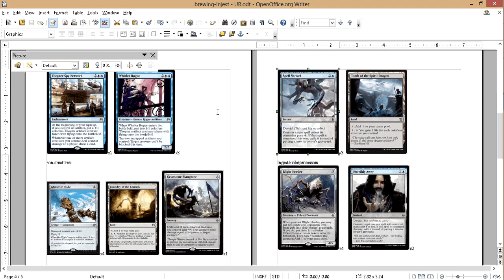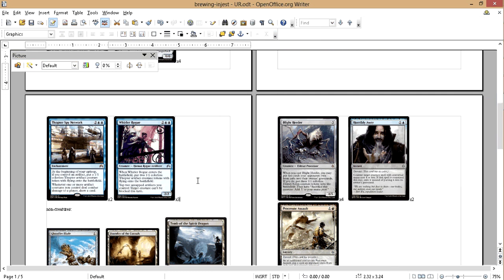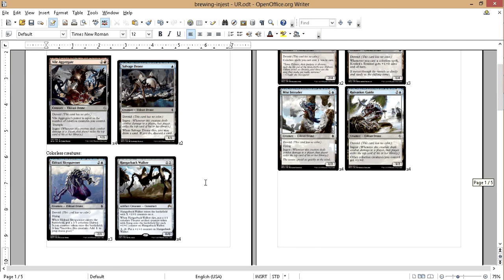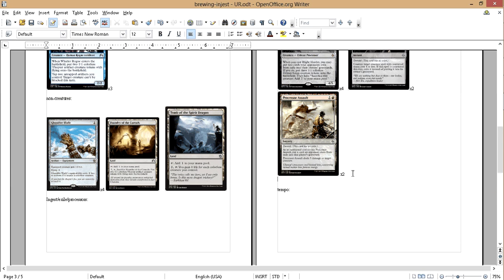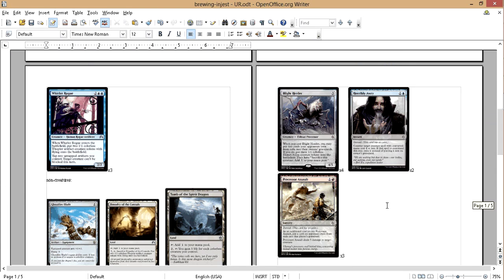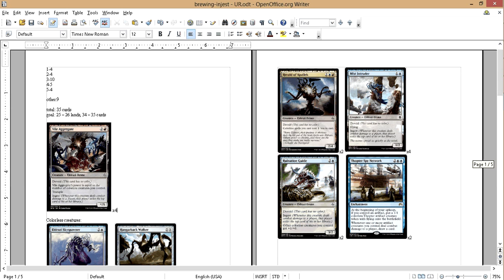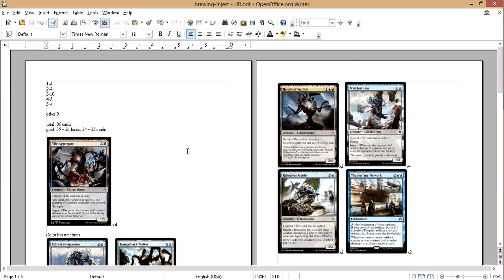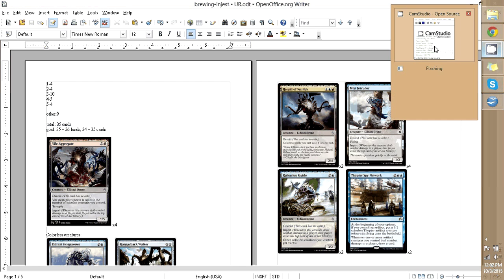MTG Deckbuilding: Colorless Beatdown #4 - Cutting Cards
Taking you through the process of brewing a deck!
Sorry about the frame rate and audio quality. For my next brew I will try to get it to work better.